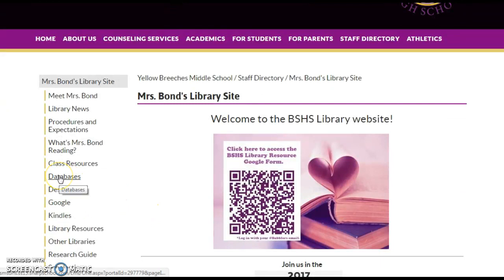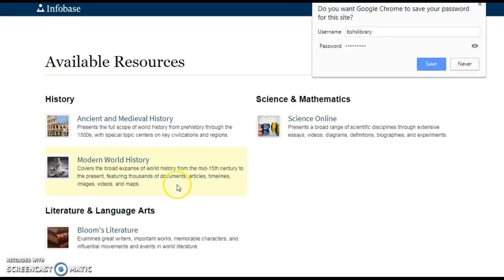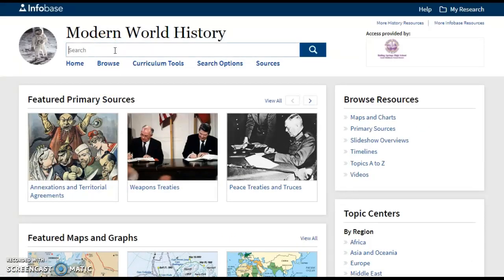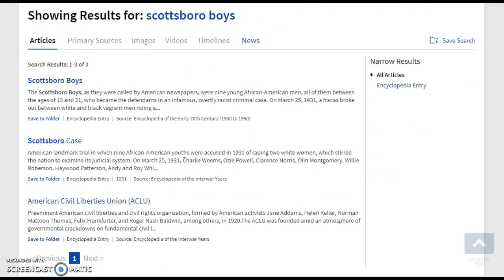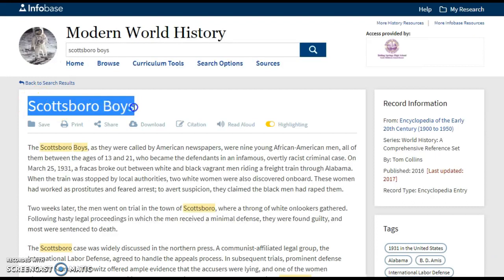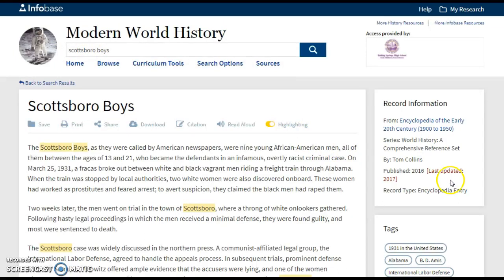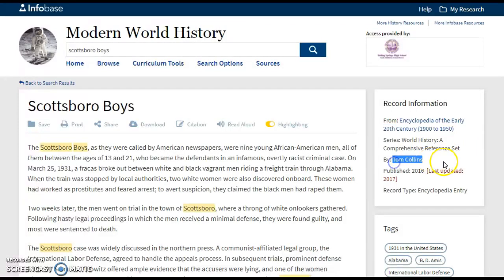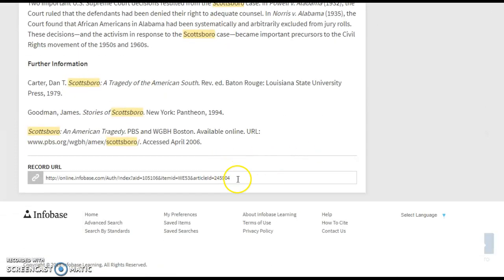Database Searching: Modern World History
In this video, Mrs. Bond describes how to access, search, and cite an article in the Modern World History database.